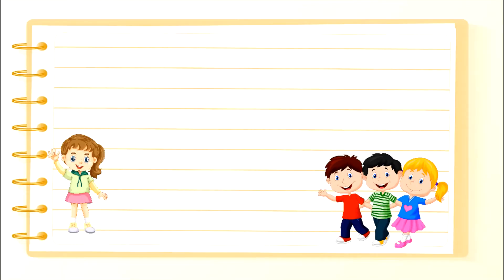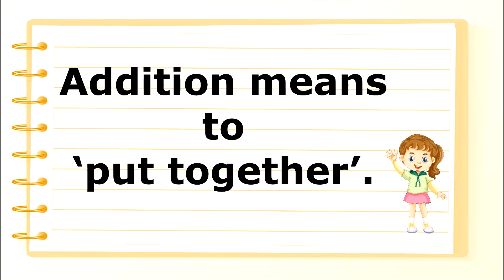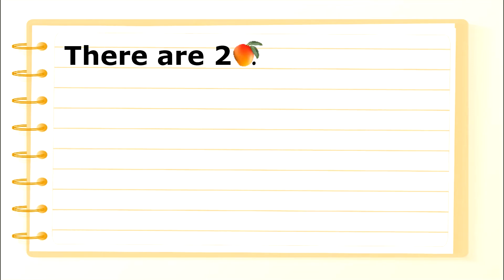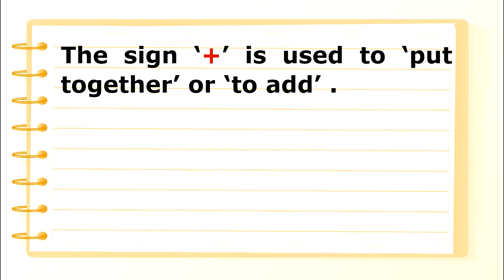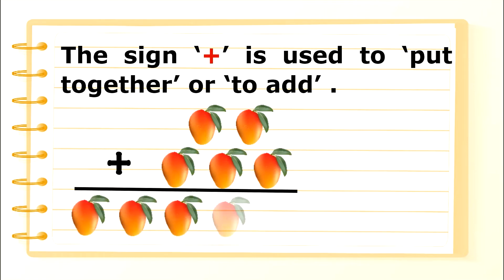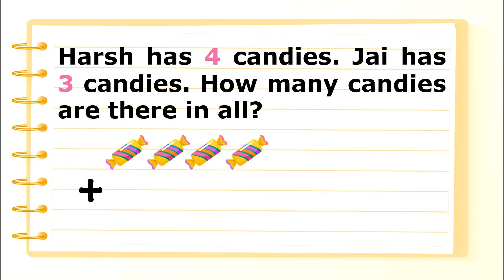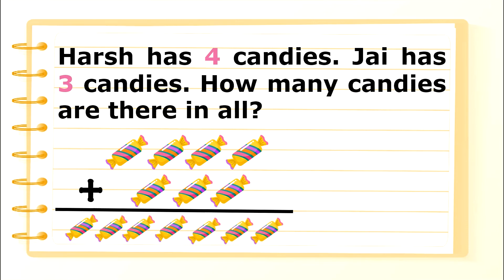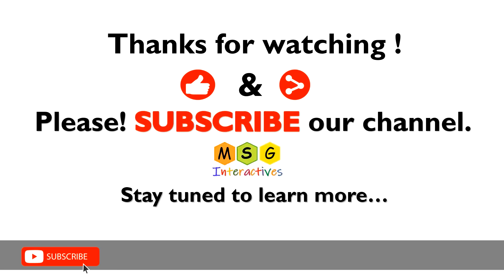Addition of numbers up to 10| Let's learn Addition of numbers 1-10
MSG Interactives' primary goal is to teach kids with fun and joy.
Here, Pre-schoolers will learn about numbers, alphabets, shapes, sounds, colours, and many more things from our content in a very innovative and interactive way.
MSG Interactives is also providing moral values as well as historical stories, poems, rhymes, songs and many more things for kids.
Primary and junior school schoolers will enjoy their subjective concepts in a very interactive manner.

MSG Interactives का प्राथमिक लक्ष्य बच्चों को मस्ती और आनंद के साथ पढ़ाना है।
यहां, प्री-स्कूलर हमारी सामग्री से संख्याओं, अक्षरों, आकृतियों, ध्वनियों, रंगों और कई अन्य चीजों के बारे में बहुत ही नवीन और संवादात्मक तरीके से सीखेंगे।
MSG Interactives बच्चों के लिए नैतिक मूल्यों के साथ-साथ ऐतिहासिक कहानियाँ, कविताएँ, तुकबंदी, गीत और कई अन्य चीज़ें भी प्रदान कर रहा है।
प्राथमिक और जूनियर स्कूल के स्कूली छात्र बहुत ही संवादात्मक तरीके से अपनी व्यक्तिपरक अवधारणाओं का आनंद लेंगे।
Our vidoes links:

MSG Interactives also provides moral values, historical stories, poems, rhythms, songs and many more things for kids.
Primary and junior schoolers will enjoy their subjective concepts very much.